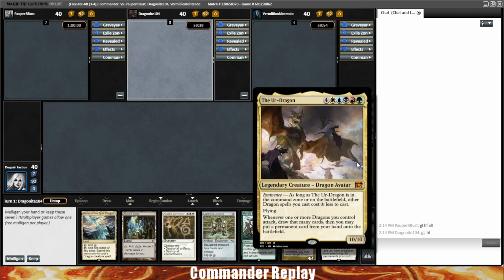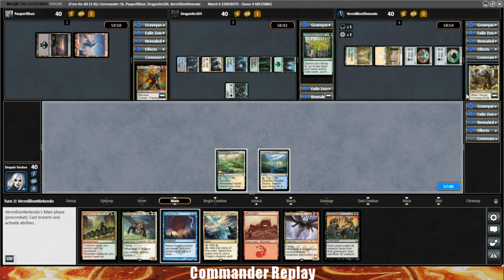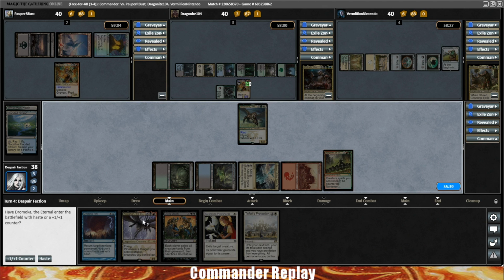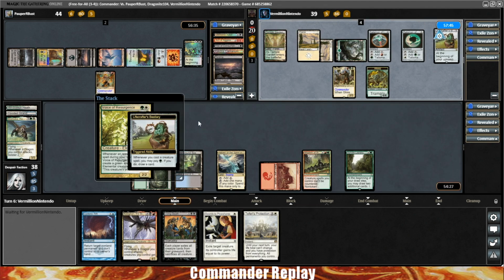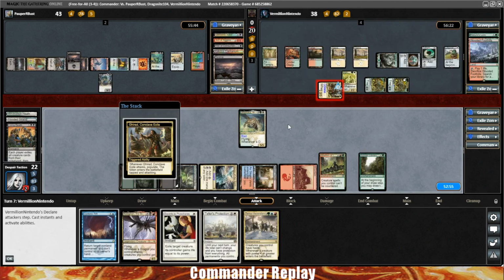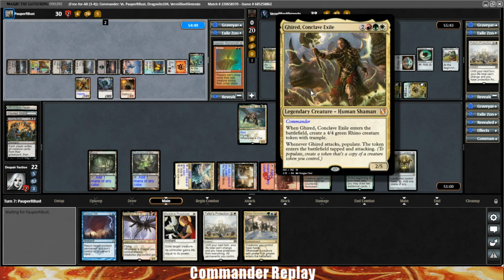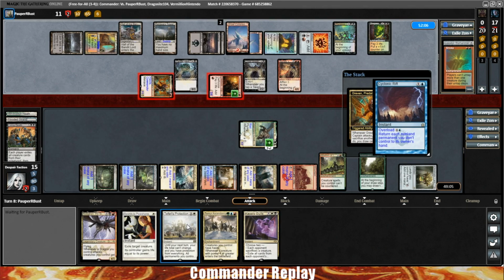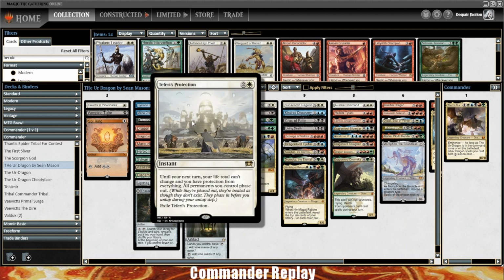The Ur Dragon Game 2: Greven's Onslaught, vs Greven, Volrath, Ghired